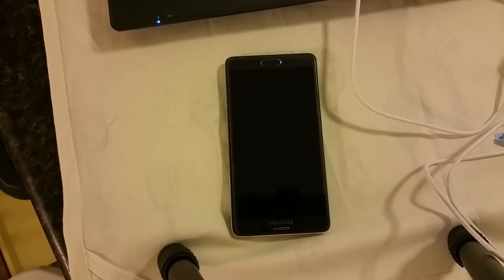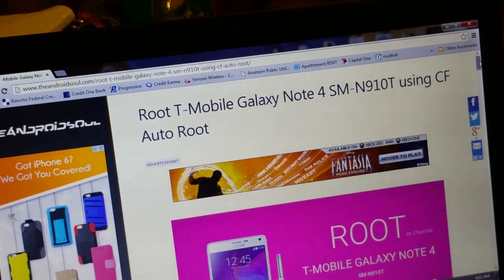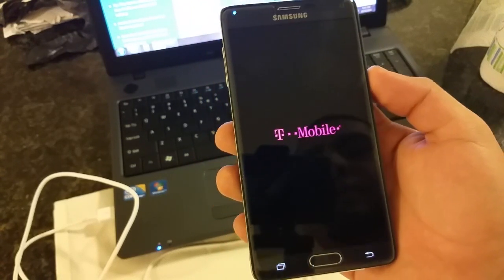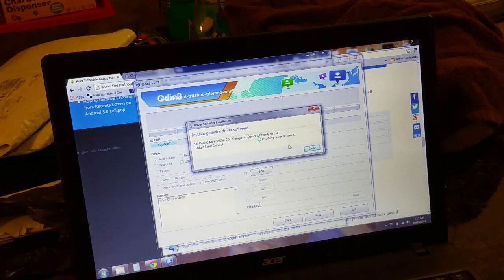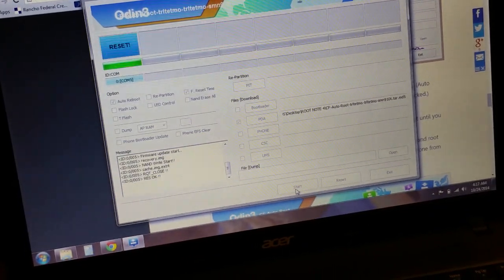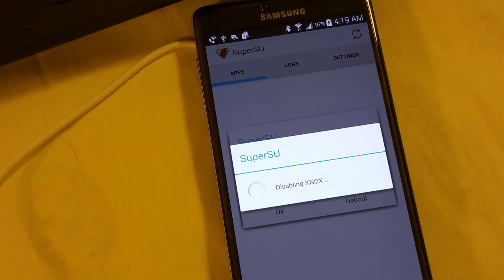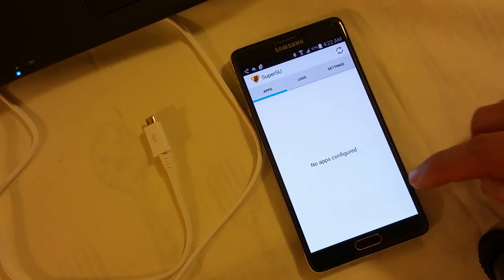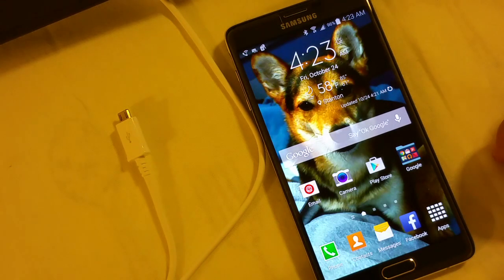How to Root your T-Mobile Samsung Galaxy Note 4 (Model SM-N910T)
Hope this video helped you out and I forgot to add, shout out to the developer of this root CHAINFIRE!!!